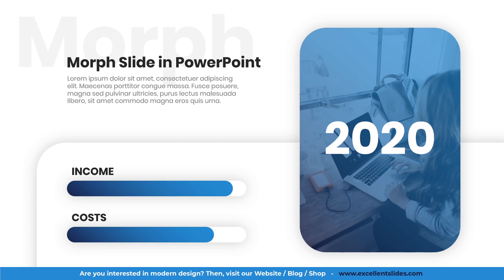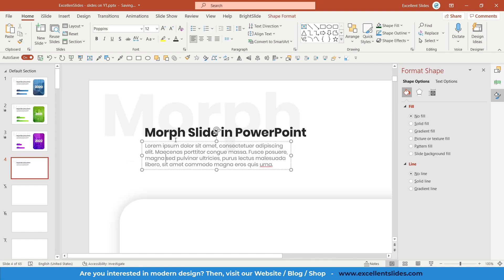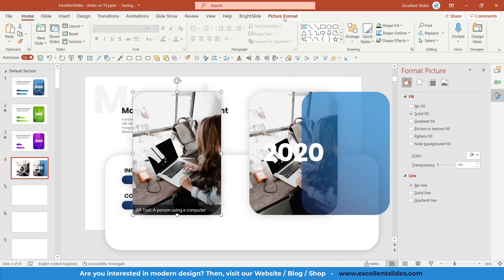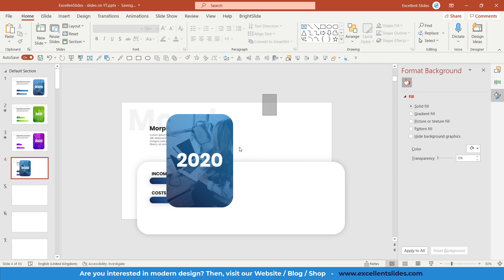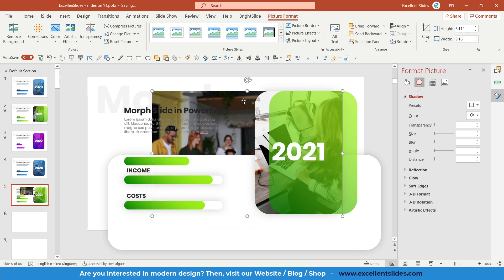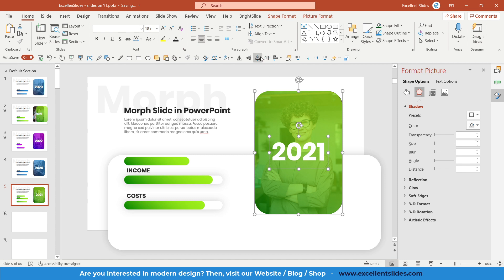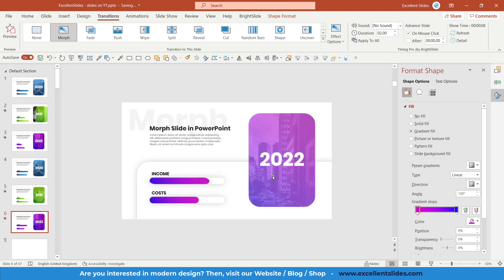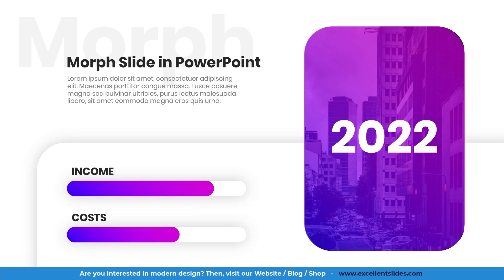🔥How to Create MORPH Slide in PowerPoint? 🔴2021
How to Create MORPH Slide in PowerPoint?

In this video, I will teach you how to Create MORPH Slide in PowerPoint?